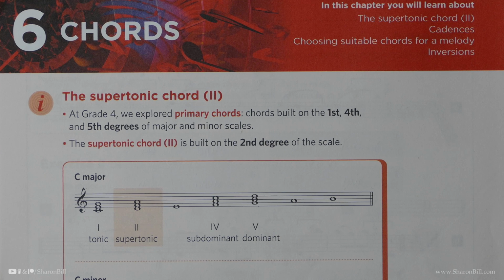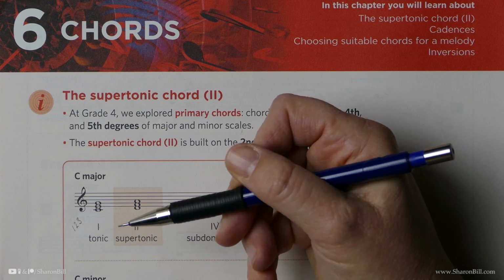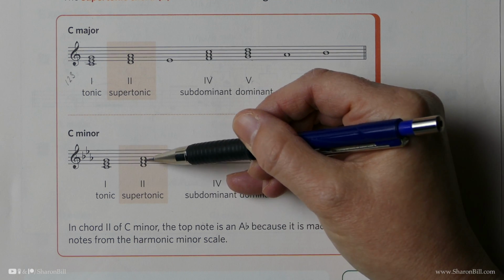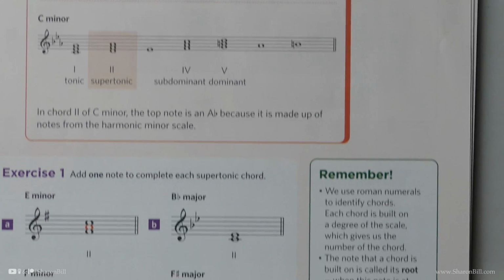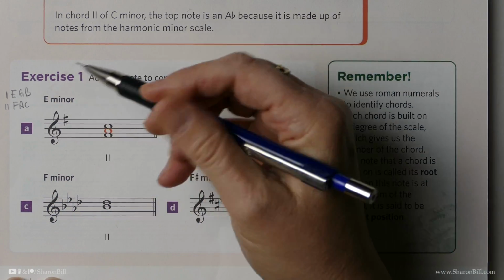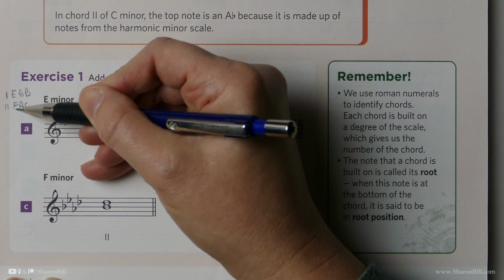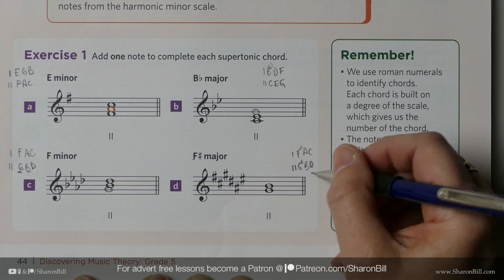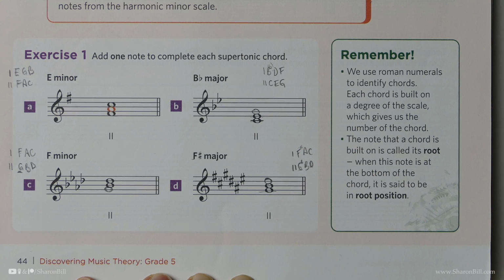ABRSM Discovering Music Theory Grade 5 Chords Page 44 with Sharon Bill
Welcome to my Music Theory Tutorials. In this Grade 5 ABRSM Discovering Music Theory lesson I will begin to guide you through the sixth chapter of ABRSM Music Theory in Practice Grade 5 which looks at supertonic chords (II), subdominant chords (IV), dominant chords (V) and tonic chords (I) and their inversions. This chapter also looks at cadences and choosing chords to accompany a given melody.